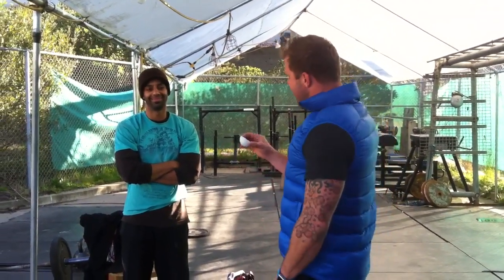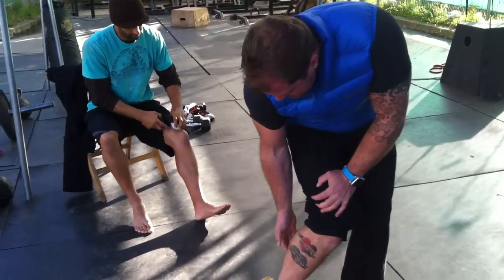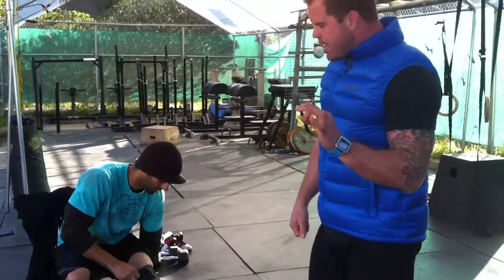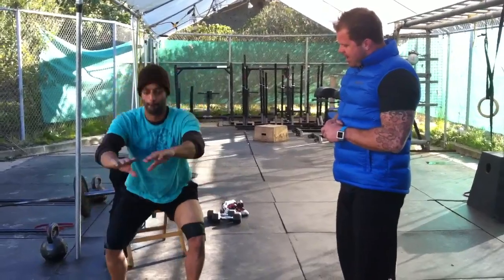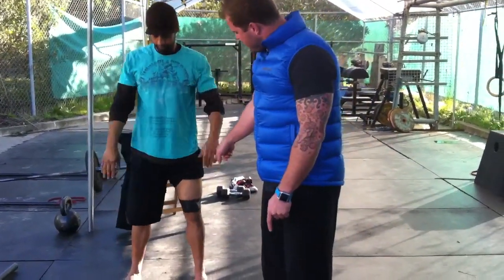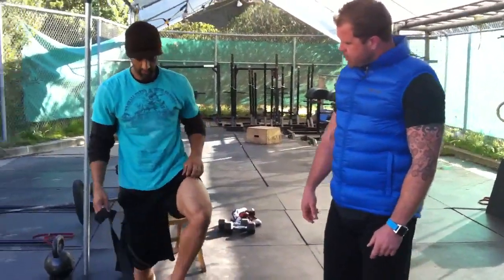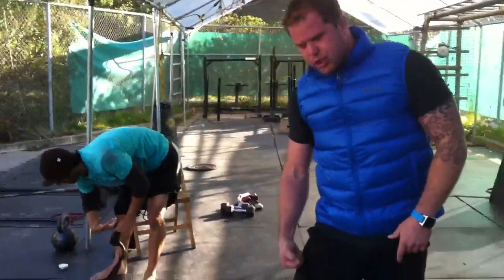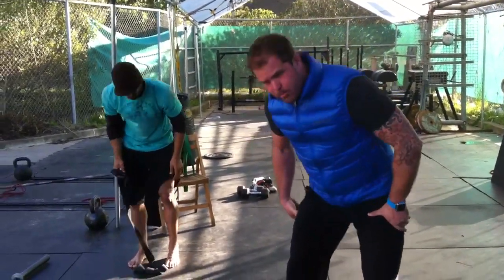Worse is better: Floss Bomb | Feat. Kelly Starrett | MobilityWOD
MWOD